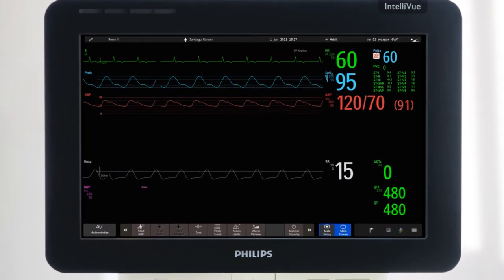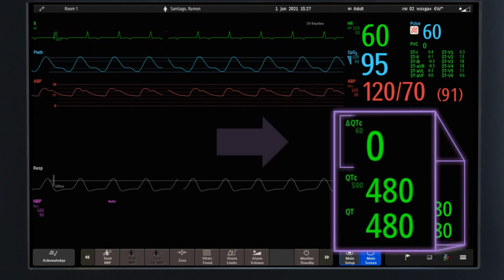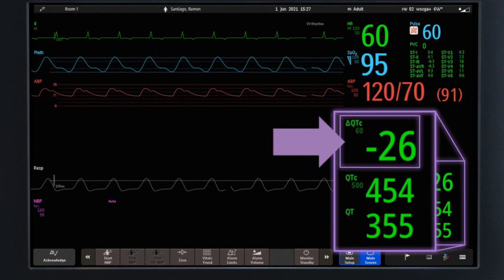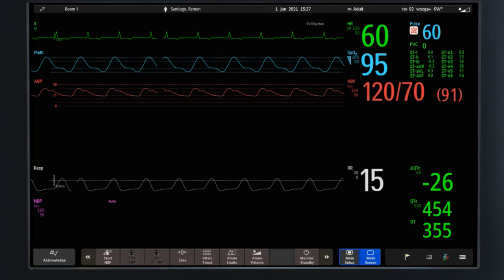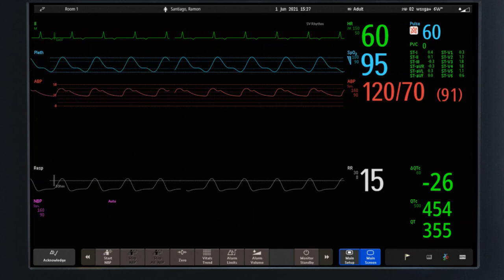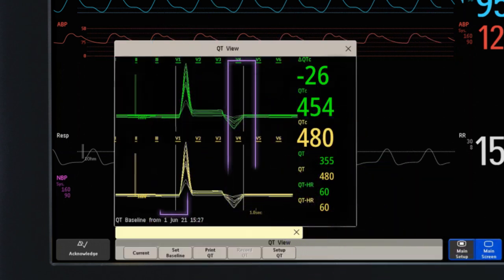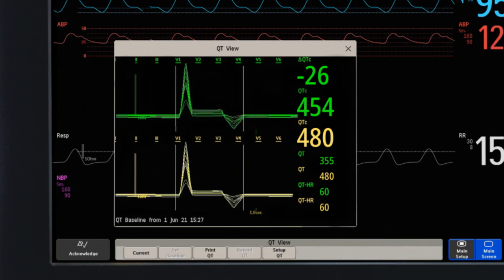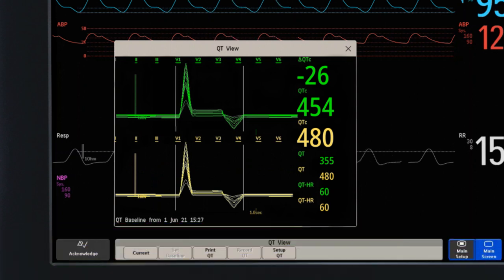Assessing and monitoring QT intervals with the IntelliVue monitor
After watching this video you will be perform a QT monitoring.

This video shows how to perform the process on Philips IntelliVue patient monitor with software revision N. However, all steps are applicable for newer revision P.

This video is part of Philips Hospital Patient Monitoring  Clinical Learning Journeys education program.
To learn more contact a Philips representative.